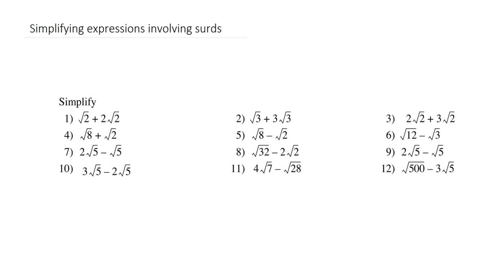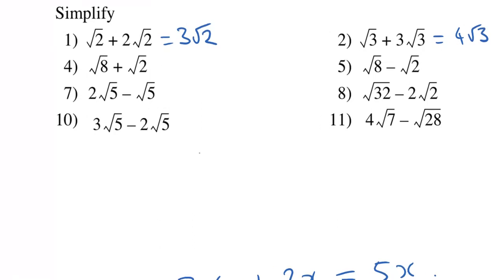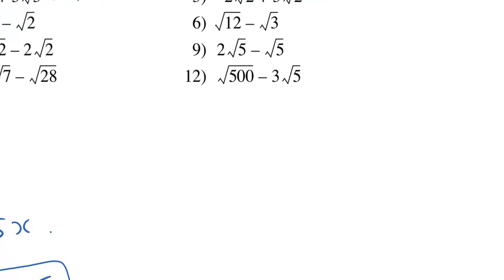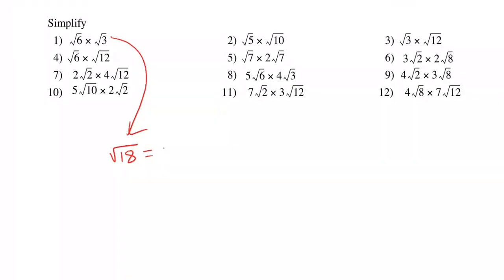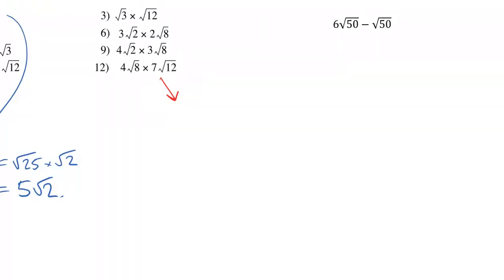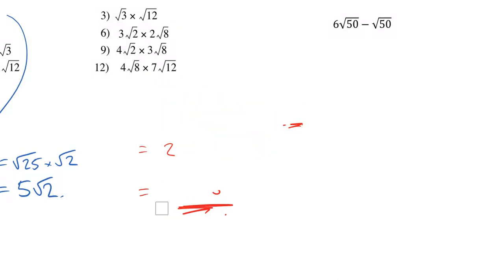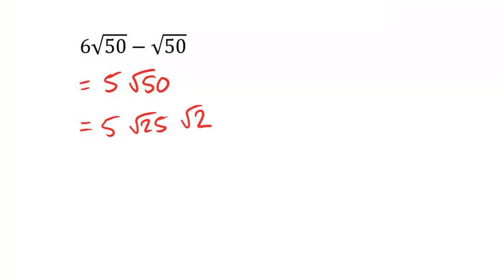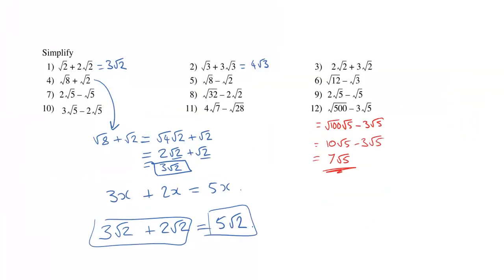Simplifying expressions involving surds and radicals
Expressions with multiple radicals are simplified in this video by reducing them and collecting terms.